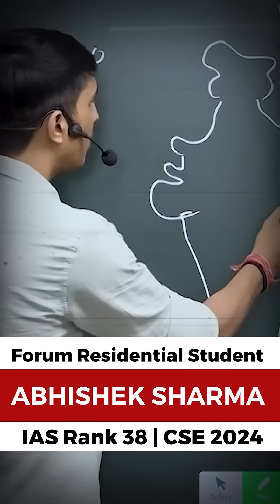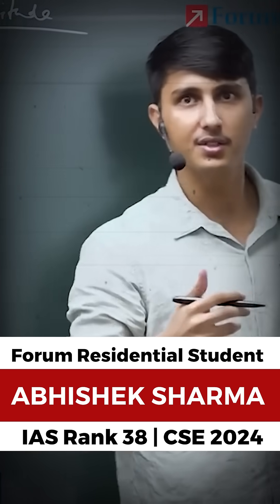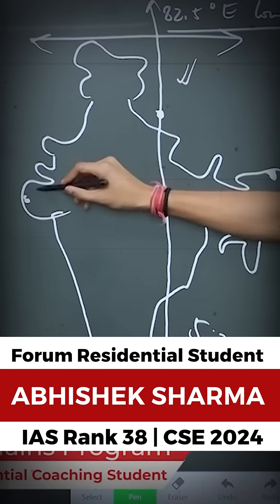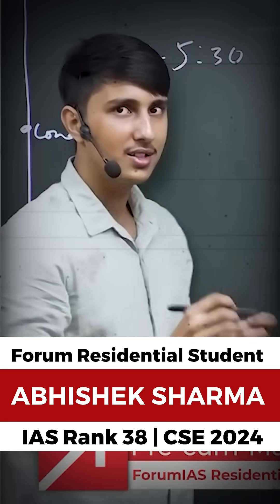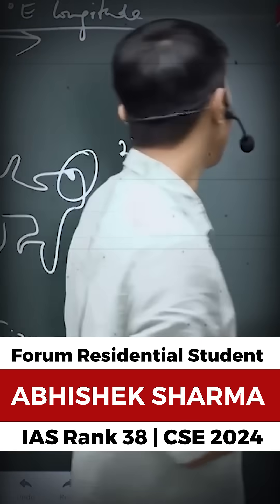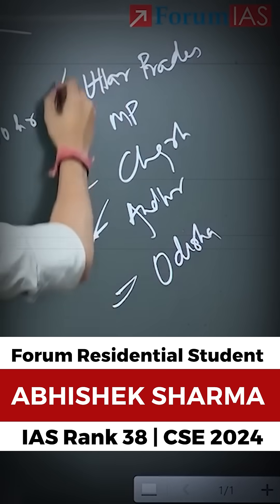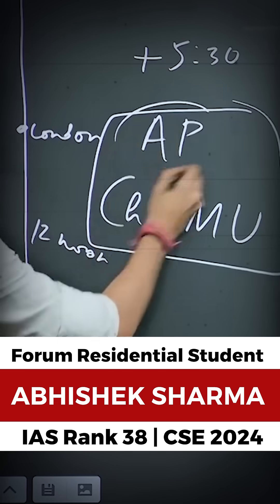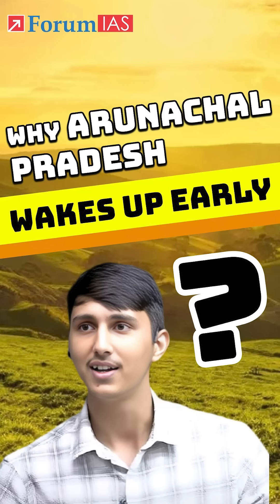Why Arunachal Pradesh Wakes Up Early!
Overview
Ever wondered why Arunachal Pradesh wakes up before the rest of India? This video by Abhishek Sharma explains the science behind time zones, Earth's rotation, and why the easternmost state of India greets the sun so early compared to others.